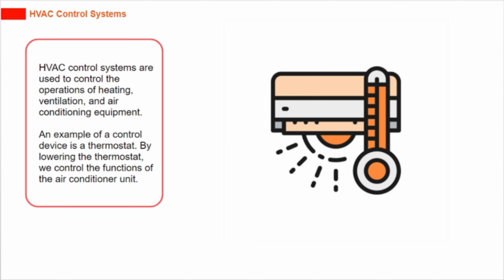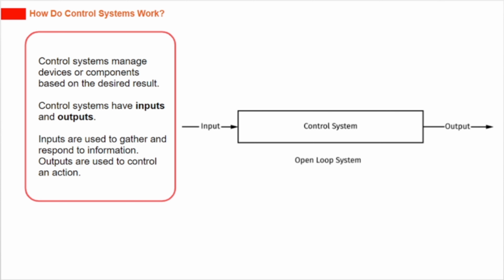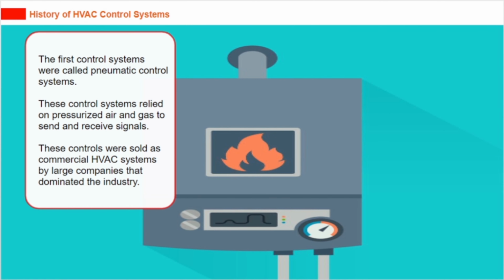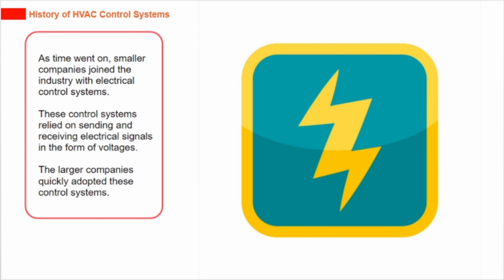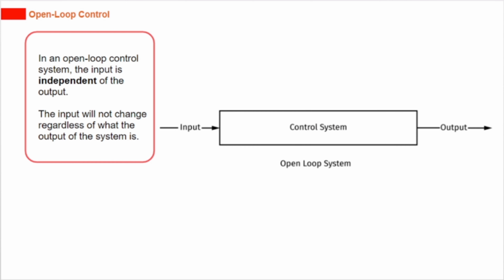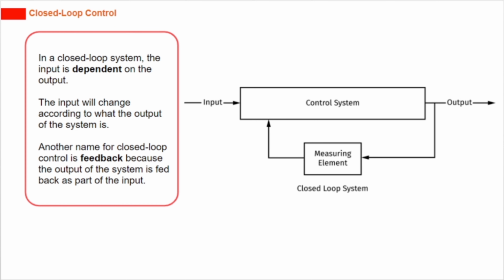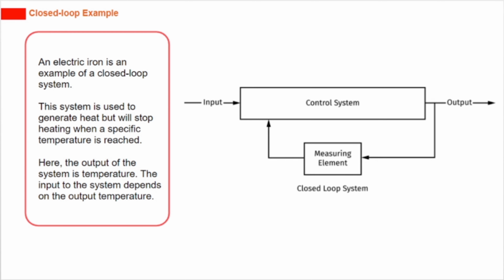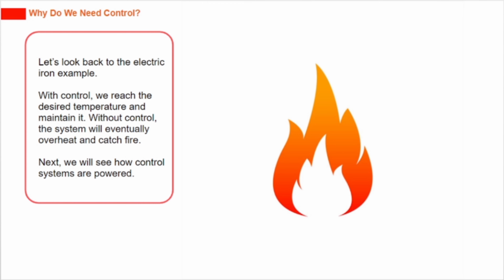All About Component System | Basic Electrical Systems and Controls Course | SkillCat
Learn about component system in this chapter of basic electrical systems and controls course.